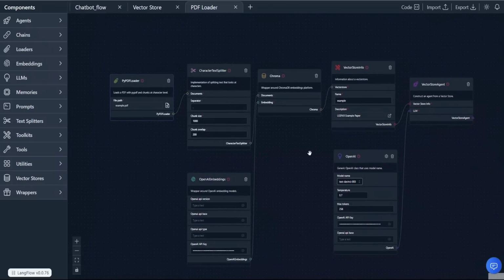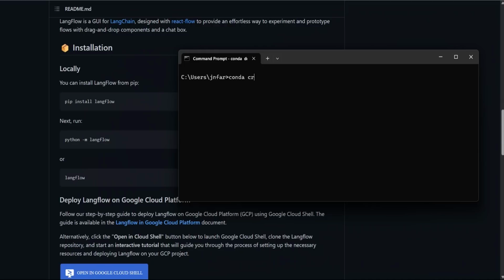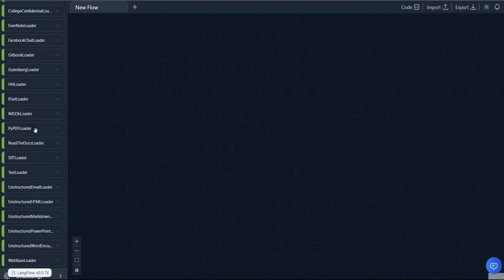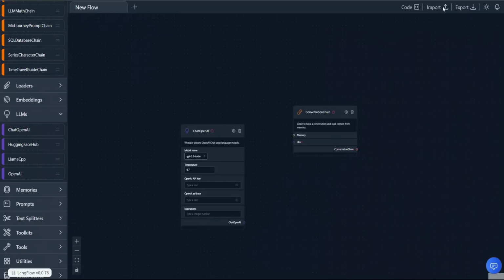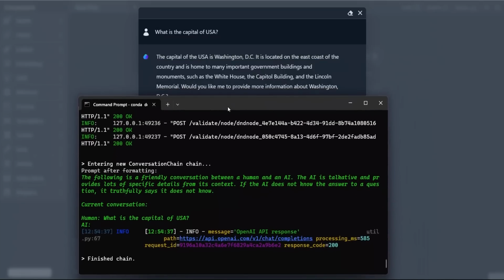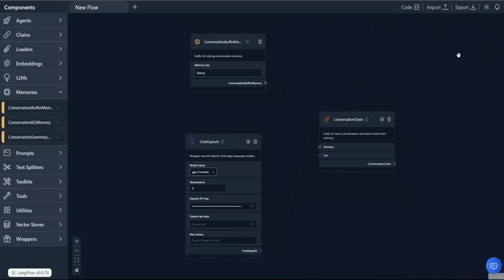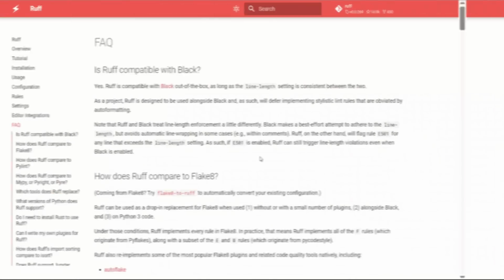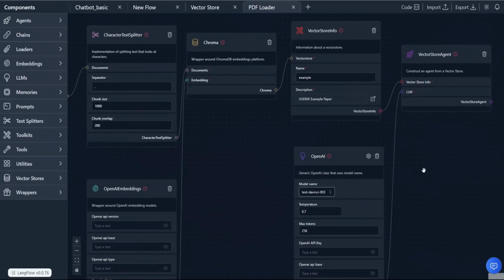⛓️ LangFlow: Build Chatbots without Writing Code - LangChain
LangFlow is a user interface (UI) specifically built for LangChain, utilizing react-flow technology. Its purpose is to offer a seamless platform for effortless experimentation and prototyping of flows. Users can enjoy the convenience of drag-and-drop components and a chat box feature to enhance their experience.